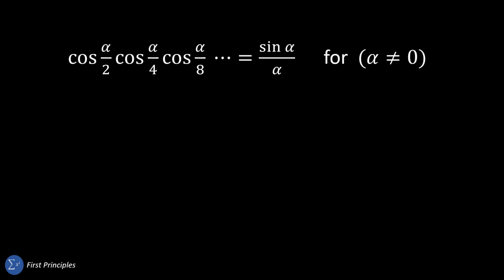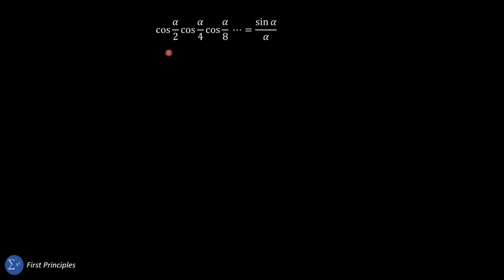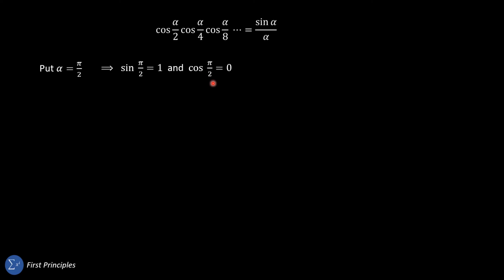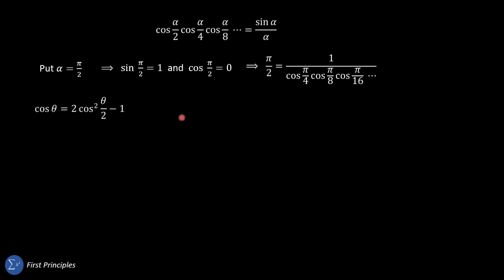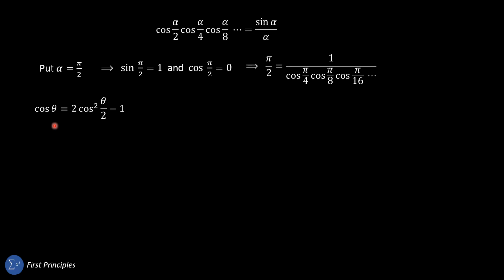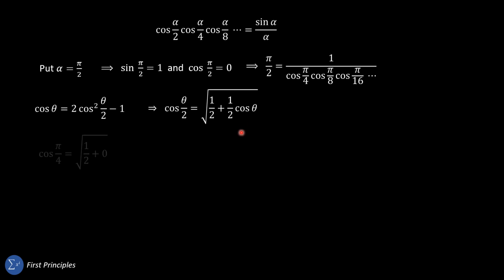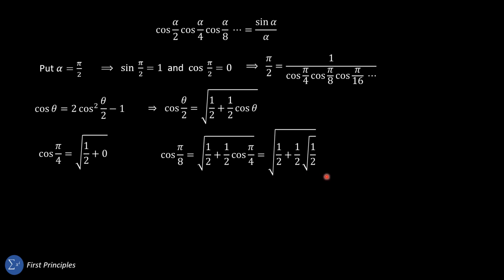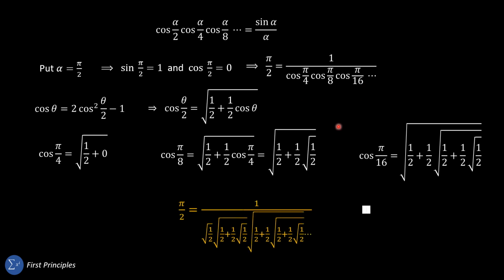Trigonometry problem 2- Vieta's formula for Pi/2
We start from the identity from last video and prove the Vieta's formula for calculating Pi/2 value.